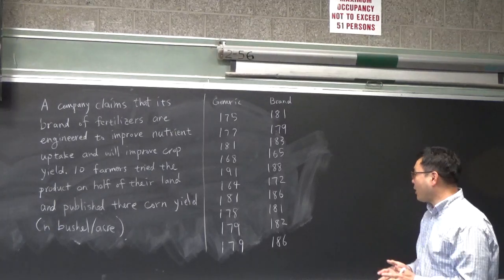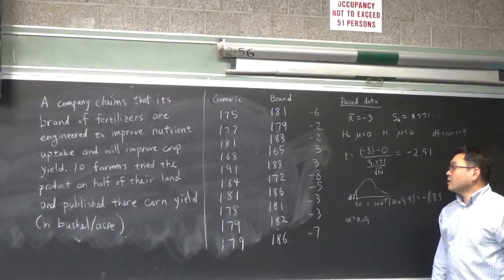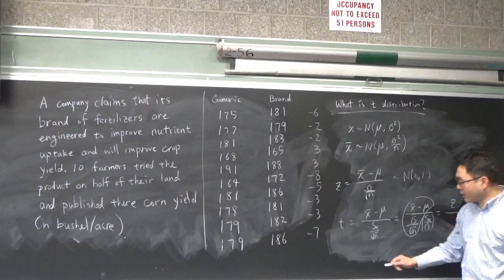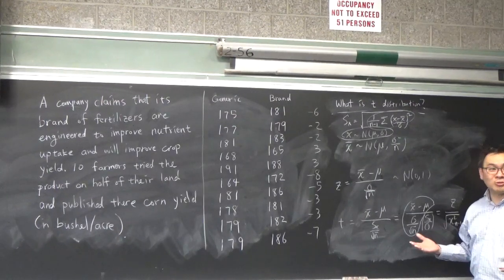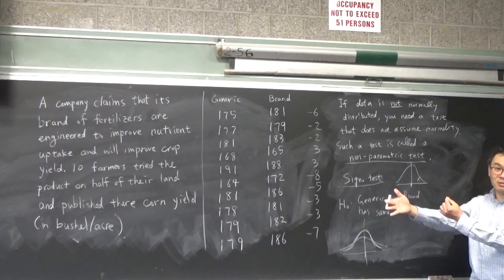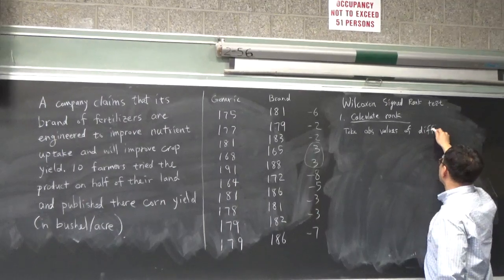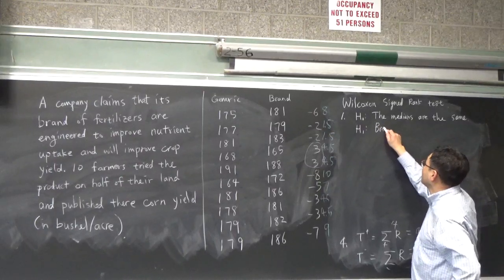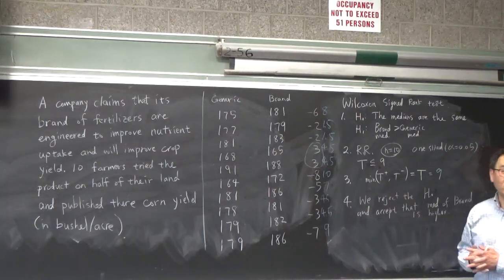comparison of t test and Wilcoxon signed rank test